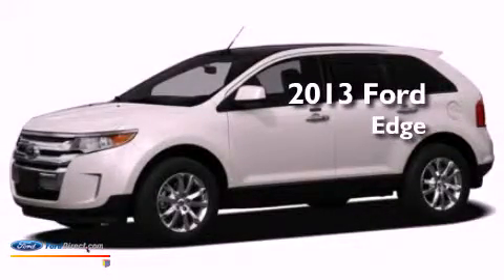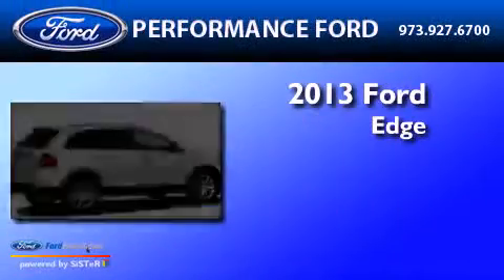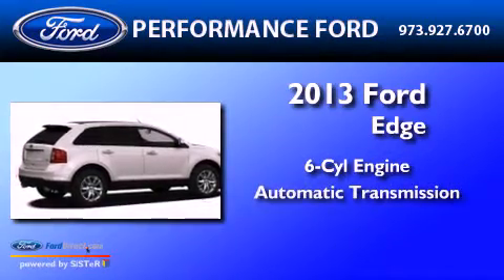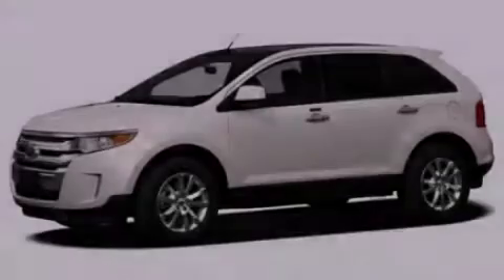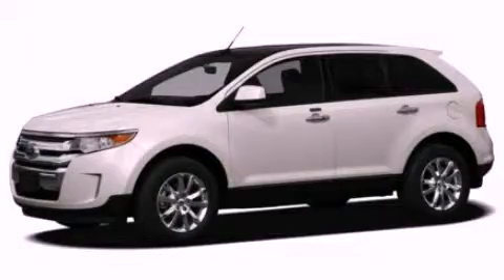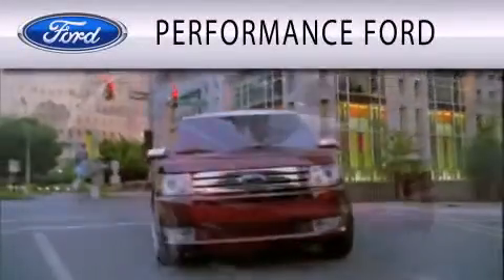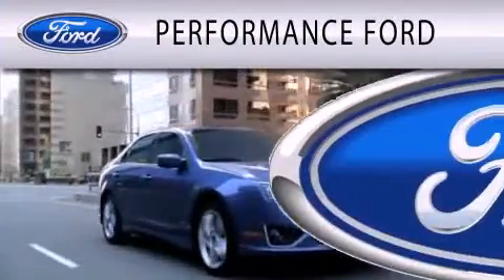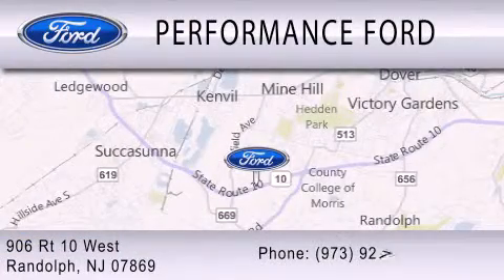2013 FORD EDGE Randolph NJ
Year : 2013
 Make : FORD
 Model : EDGE
 Engine : 3.5L V6 24V MPFI DOHC
 Trans . : 6-SPEED AUTOMATIC
 Exterior : INGOT SILVER METALLIC

 Interior : CHARCOAL BLACK
 Stock : F13087